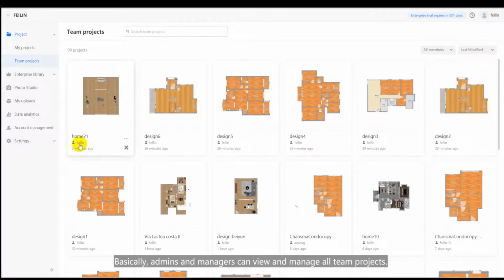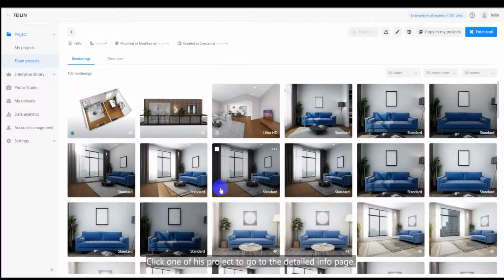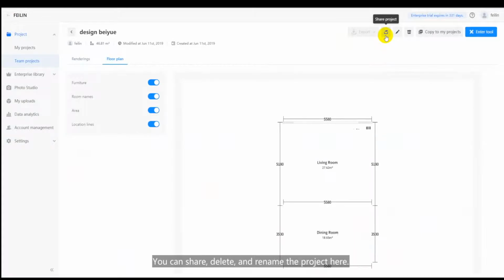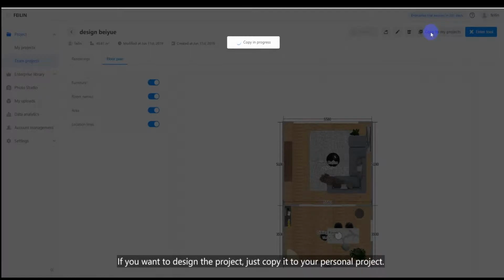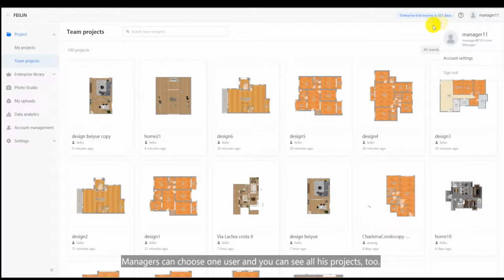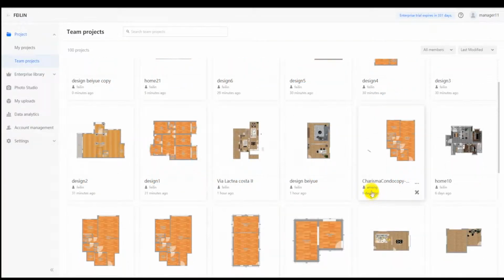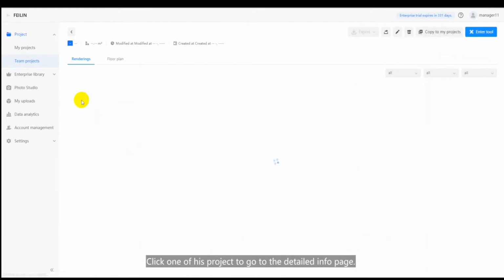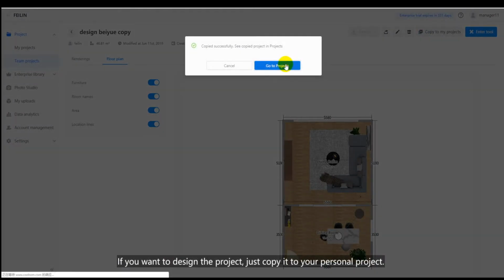Coohom Tutorial Ep11: Team Projects | Interior Design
Coohom is an online CAD program with built-in interior rendering plugin. Coohom allows interior designers to build projects and render in under 5 minutes.

In this video, you’ll learn how to view and manage your enterprise projects. Let’s bring more energy into the team collaboration!